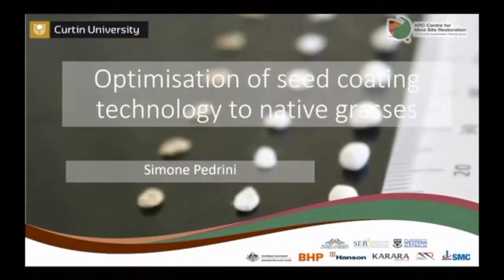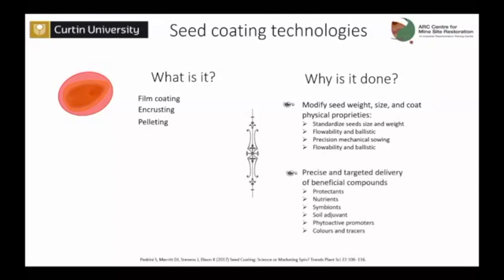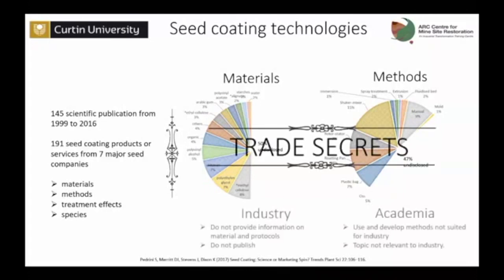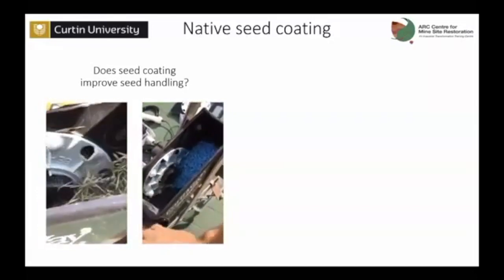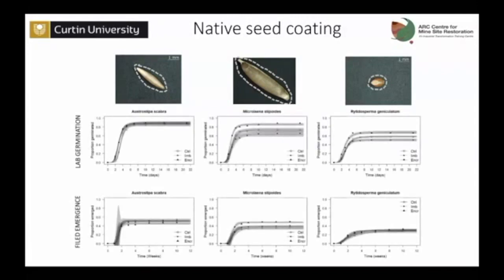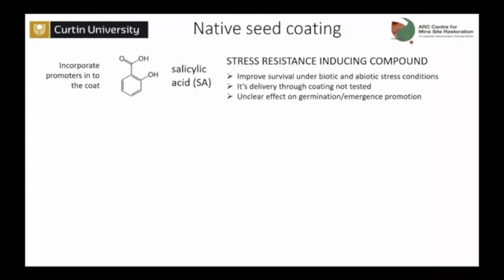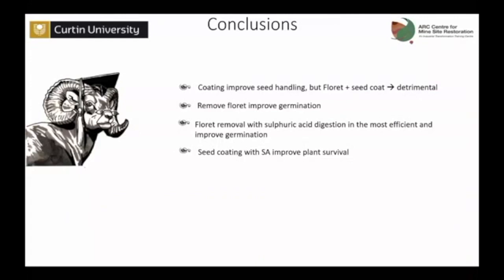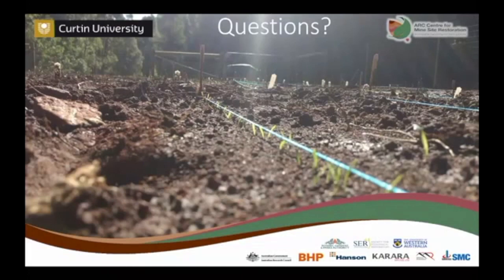Optimisation of seed coating technology to native grasses. Simone Pedrini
Video of SERA 2018 conference.
Society for Ecological Restoration Euralasia.
Native Seed for Restoration, Challenges and Opportunities

Optimisation of seed coating technology to native grasses by  Simone Pedrini

We re-published this video because the importance of this topic of native seed coating in aerial seeding with drones.